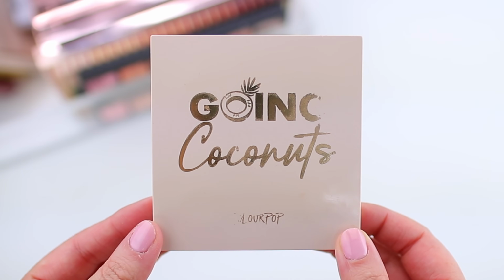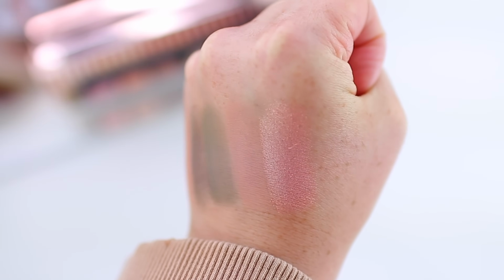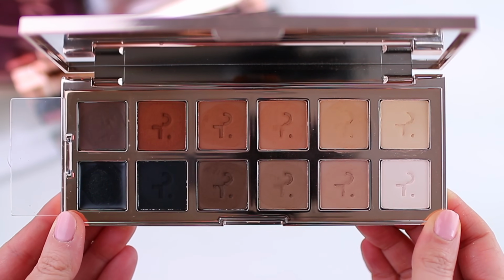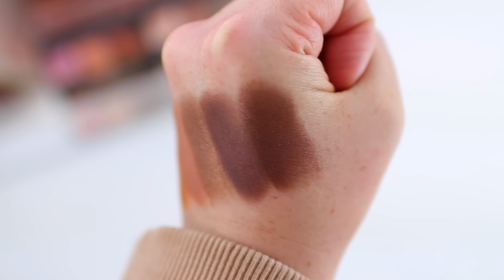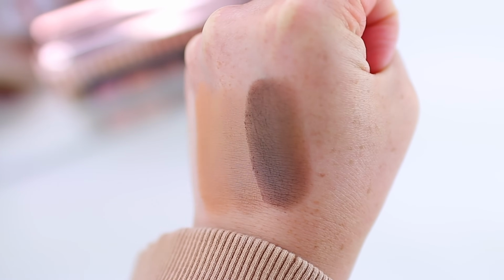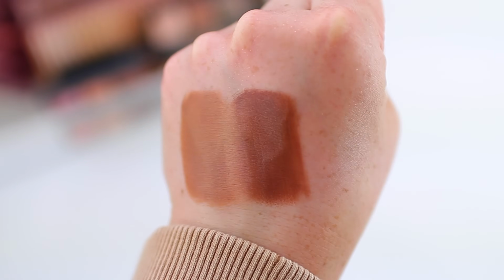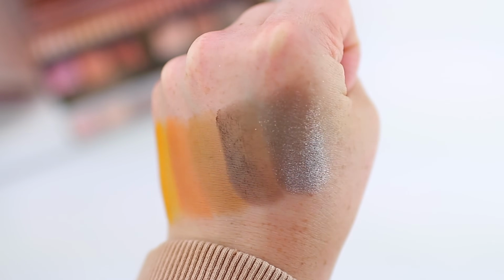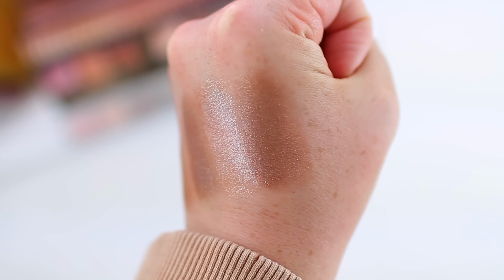MY TOP 12 EYESHADOW PALETTES! (the best of the best)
These are my favorite eyeshadow palettes in 2024! There are so many good formulas out there but these are the best of the best in my collection! What’s your favorite palette?

-e.l.f. I Love You a Latte Palette

-Huda Beauty Naughty Nude Palette

-Too Faced Born This Way The Natural Nudes Palette